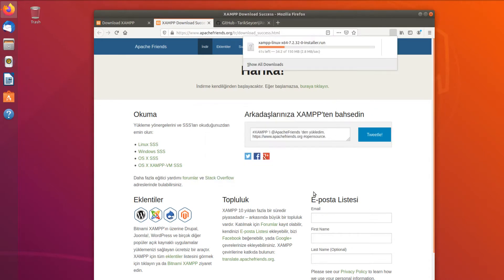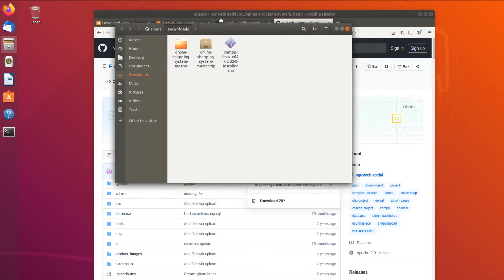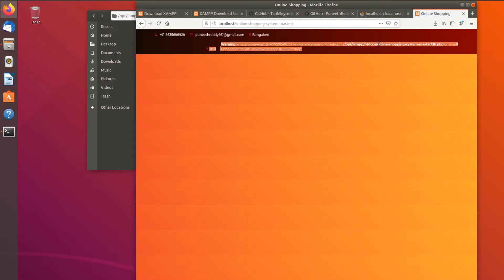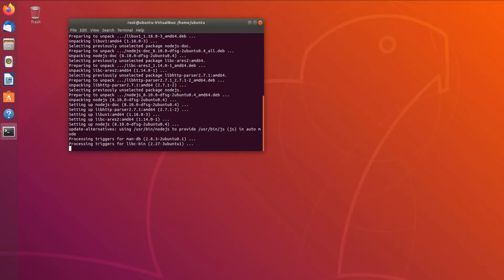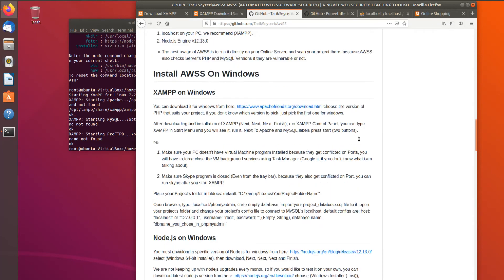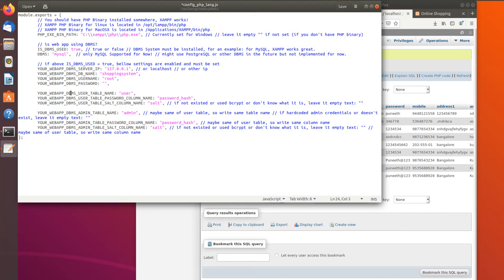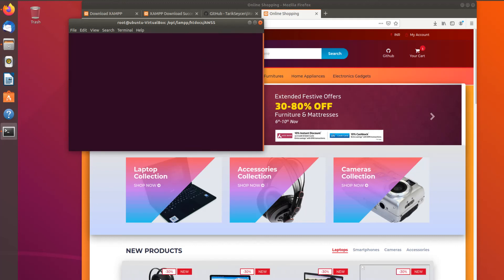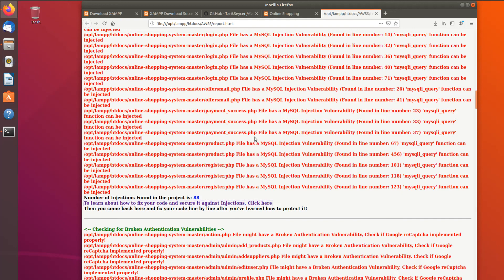Installing OWASP ASST on Ubuntu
Note: AWSS is the older name of ASST

OWASP ASST (Automated Software Security Toolkit) | A Novel Open Source Web Security Scanner.

OWASP ASST is an Open Source, Source Code Scanning Tool, it is a CLI (Command Line Interface) application, developed with JavaScript (Node.js framework).

It can be installed on Windows, Linux and MacOSX.